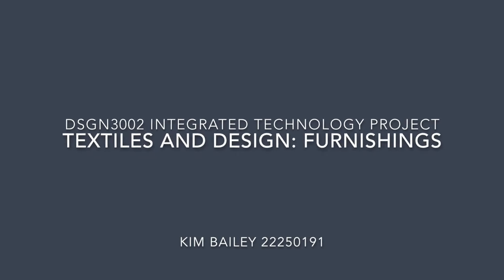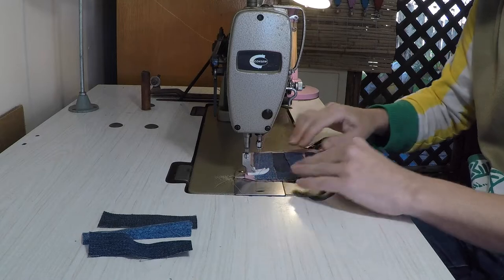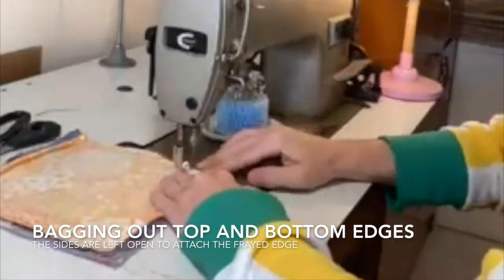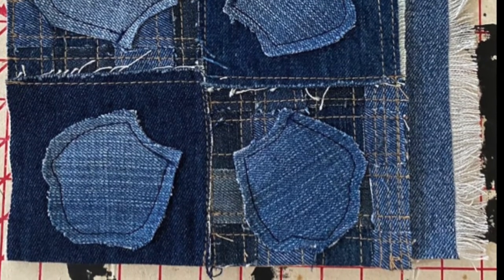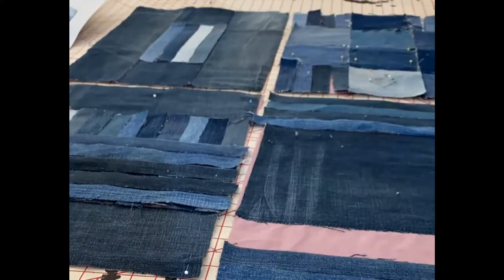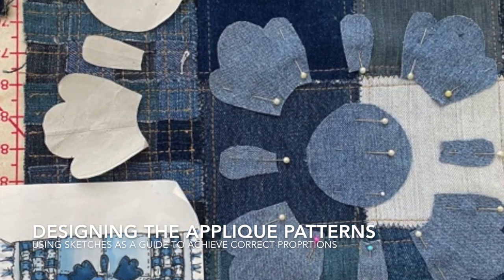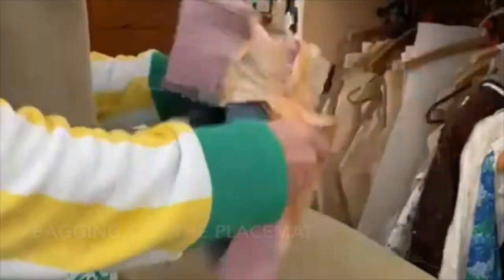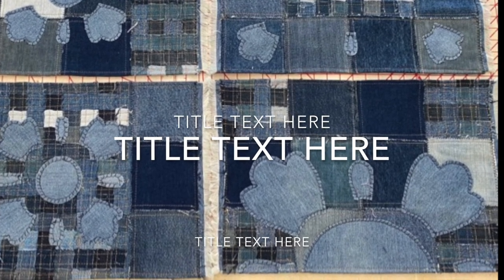DSGN3002 Kim Bailey 22250191 real